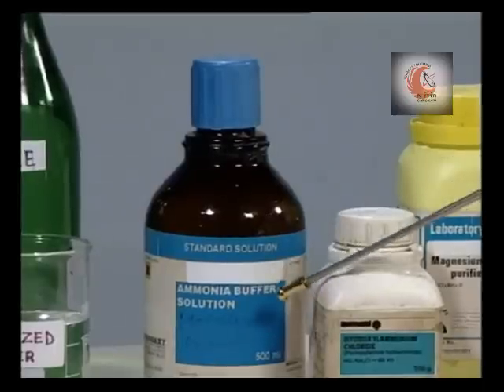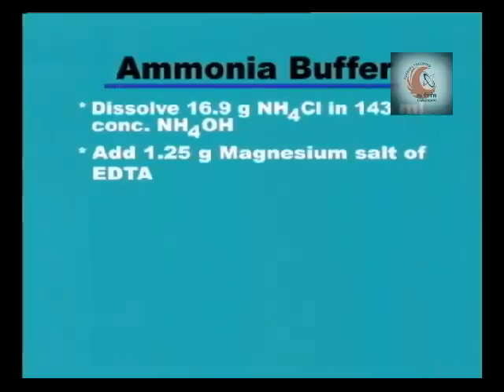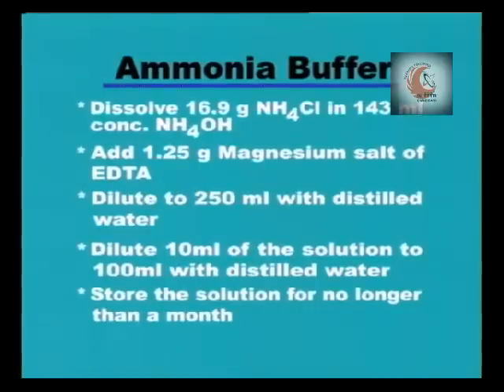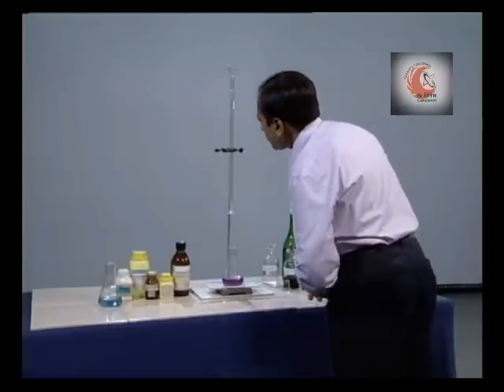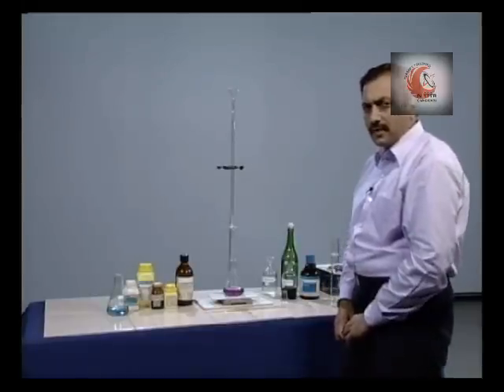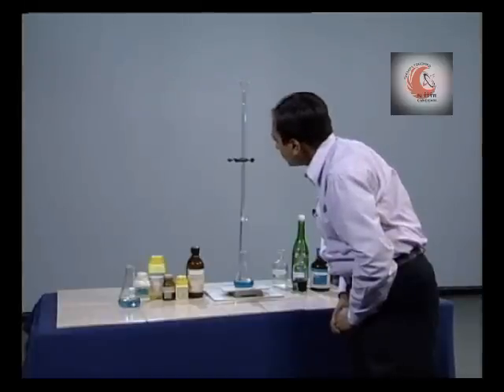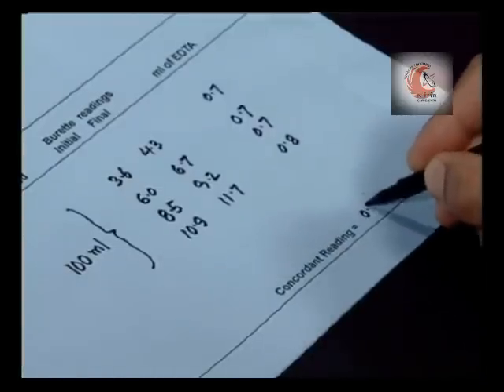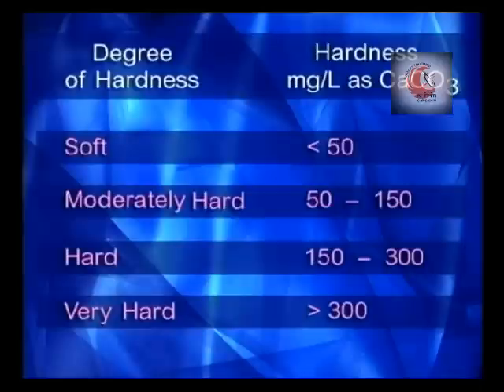Determination of hardness of Water